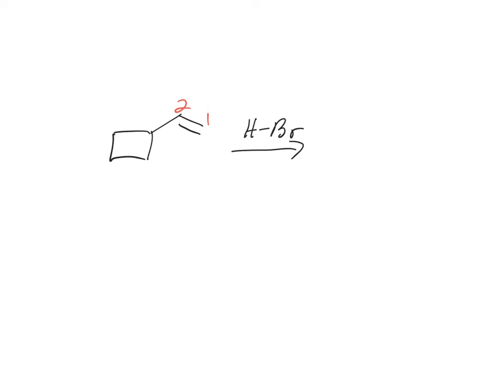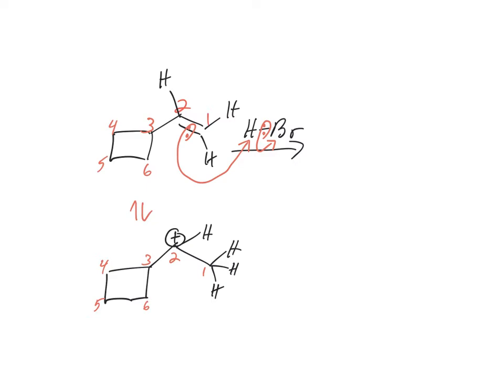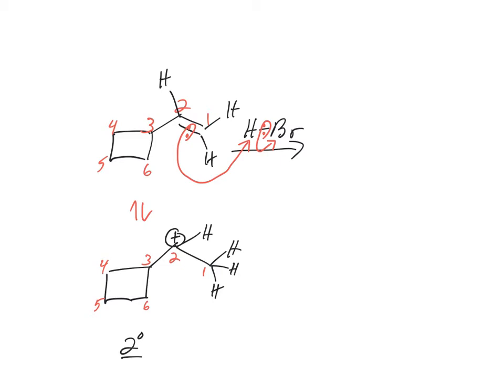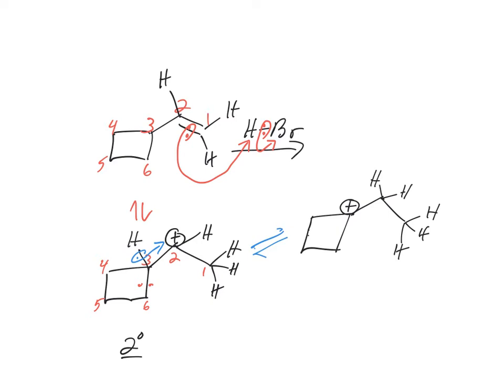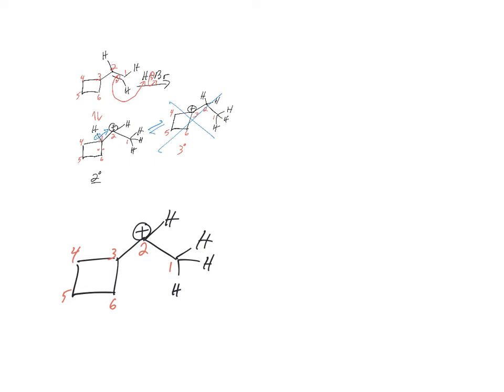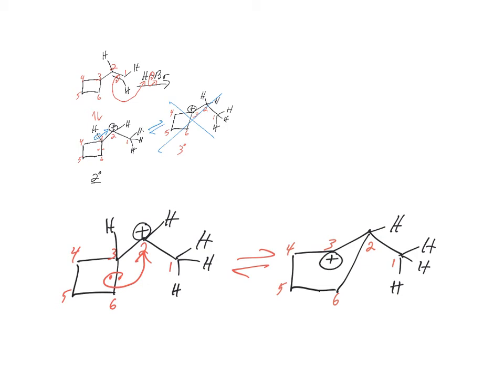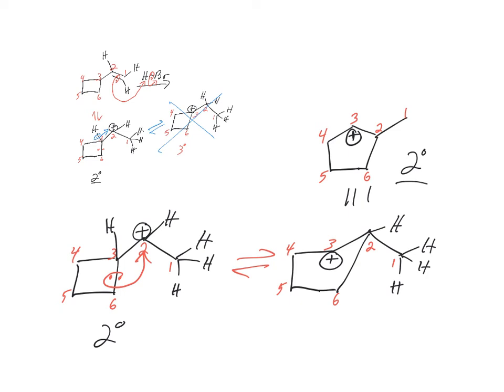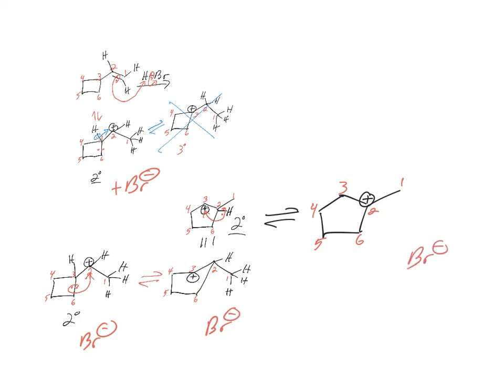Hydrohalogenation: Addition of HBr with rearrangement via ring expansion